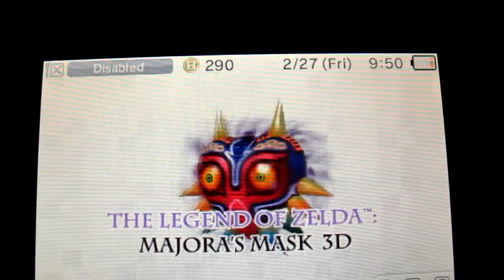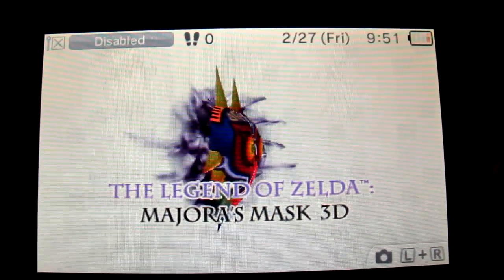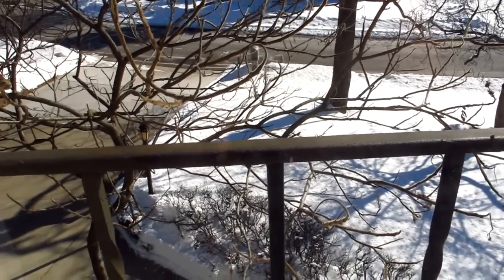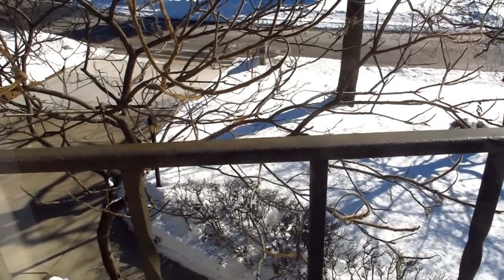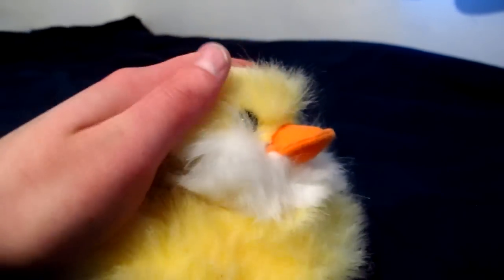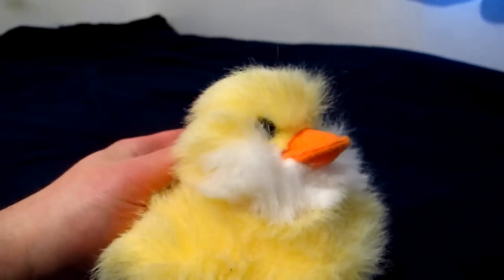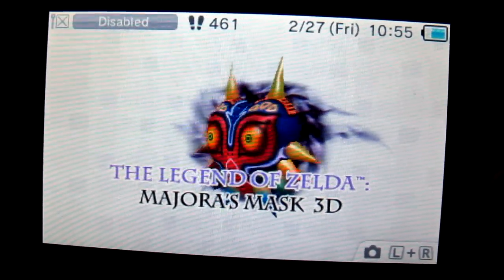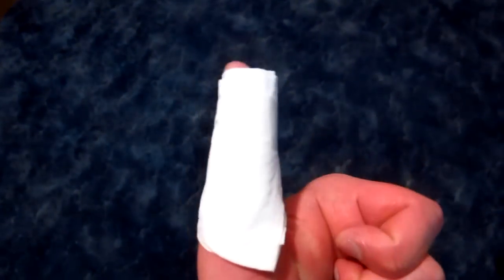Safely Earning Play Coins In Winter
It's a lot more difficult to get Play Coins than it may seem when the weather isn't your friend because of both your safety and the handheld's safety. As things went on, it turned a little ugly... It turned into...

A RANDOM VIDEO? :O Whoa! I haven't made one of these in a while! :D I mean yeah I'm random, but I mean I haven't made a video entirely dedicated to comedy in a while. Felt' good! I missed messing around like this! I gotta get back to making these on a regular basis!

Sooooo... do I still have my touch? ;D